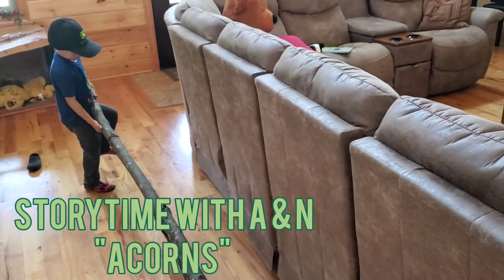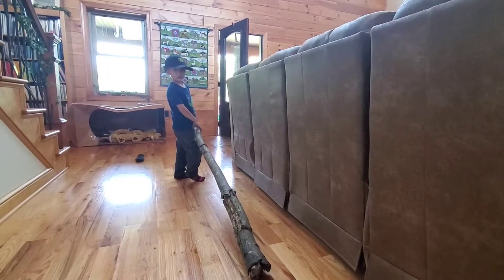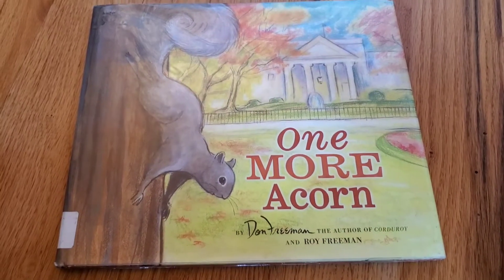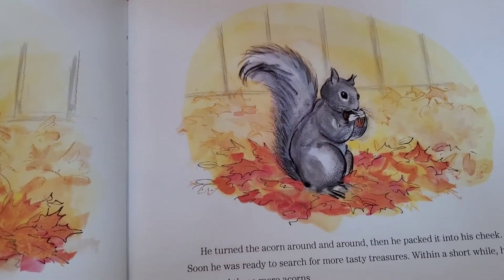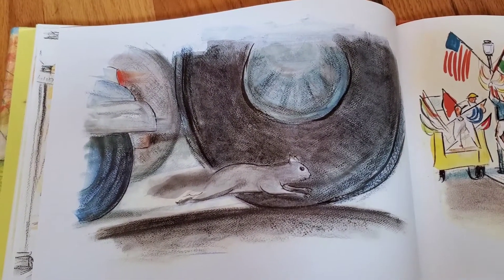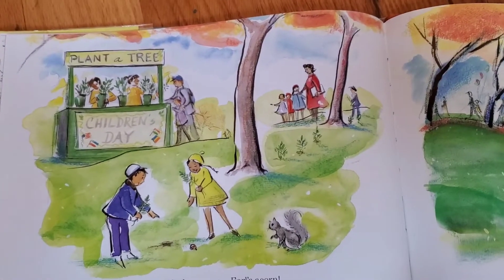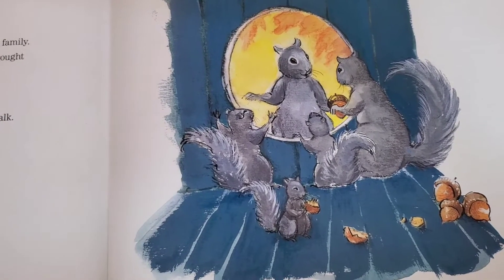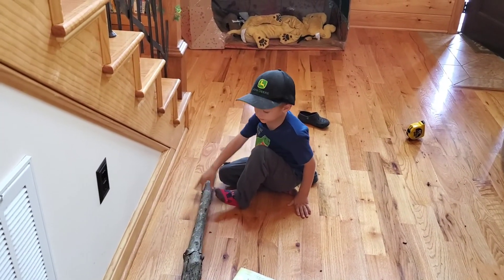Storytime with A & N - Acorns